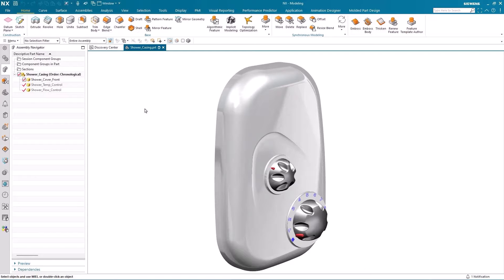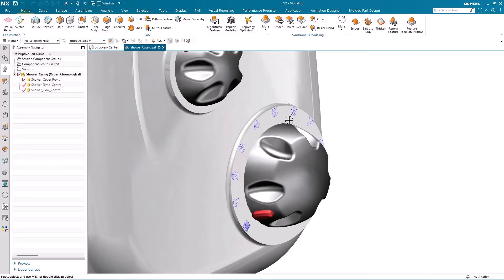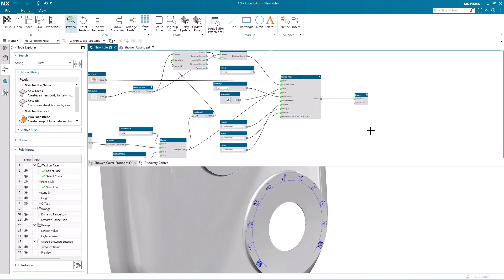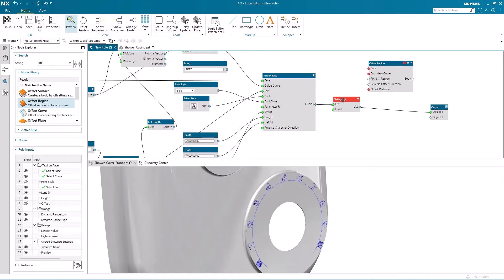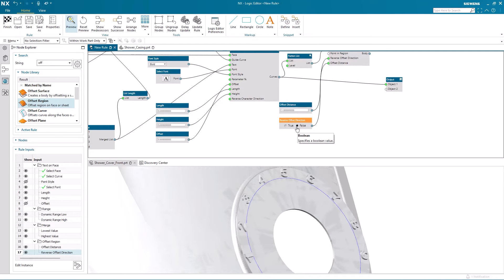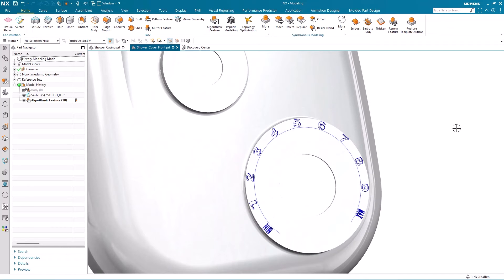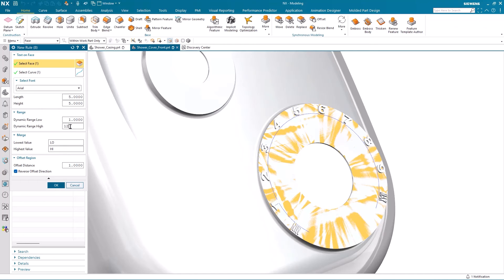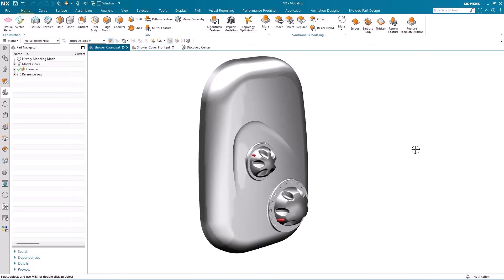NX | Tips and Tricks | Algorithmic Text Modeling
The latest entry in our NX Tips & Tricks series shows you how to use the Offset Feature node for algorithmic modeling - a new feature added in the December 2023 release of NX.

The Offset Feature node is available in the NX Logic Editor's intuitive visual programming interface, whether you're creating brand new algorithmic features or enhancing existing logic rules. Click through and learn how to:

Use the new Offset Feature node in Logic Editor 💻
Create embossed or indented text with Algorithmic Modeling 📜
Quickly modify algorithmic features from the Part Navigator ⚙️
See algorithmic features dynamically update in the Graphics Window 👀

Check out the previous Algorithmic Modeling video to learn how to create the rest of the algorithmic rule